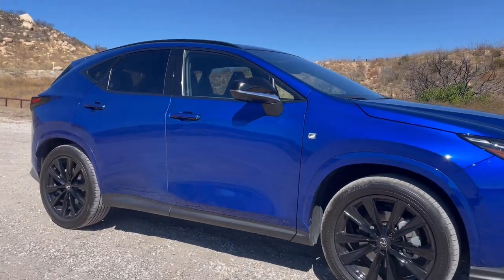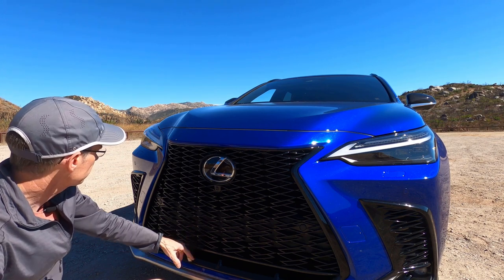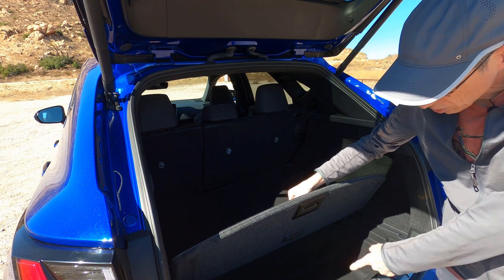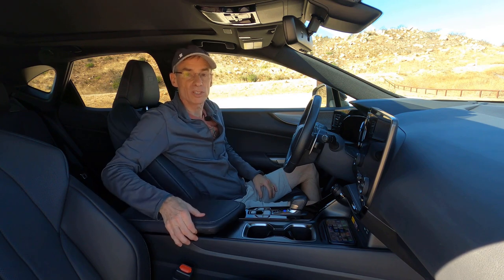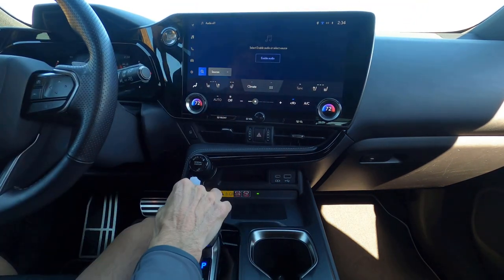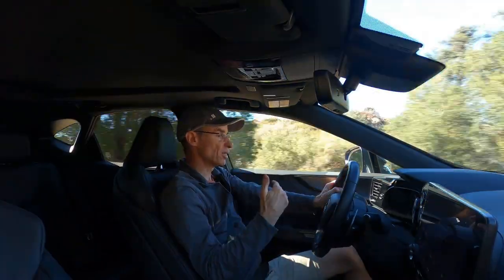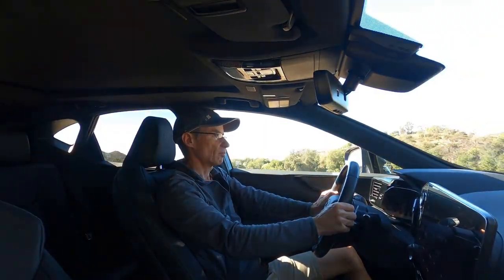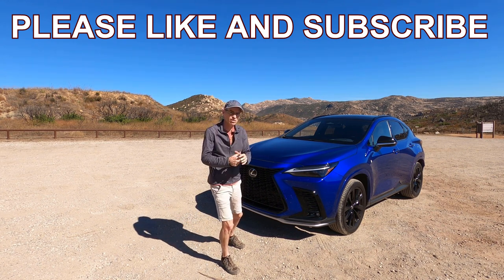The 2022 Lexus NX 350 F Sport is a pretty SOLID performer but it won't light your socks on fire!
The punchy turbo engine and much-improved tech are the highlights here, but the transmission hampers the fun factor.

2022 Lexus NX 350 F Sport

VEHICLE LAYOUT: Front-engine, AWD, 5-passenger, 4-door crossover
ENGINE: Turbocharged and inter-cooled DOHC 16-valve inline-4
POWER: 275 hp @ 6,000 rpm
TORQUE: 317 lb-ft @ 1,700 rpm
TRANSMISSION: 8-speed automatic
0-60 MPH: 6.6 sec
CURB WEIGHT: 3,990lb
CARGO CAPACITY: 22.7 ft³, 46.9 ft³ with seat area
FUEL ECONOMY: 25 Combined, 22 City, 28 Highway
OUR OBSERVED: 22.9 mpg
PROS: Beautiful interior, sharp handling
CONS: Engine quite buzzy, slow transmission, turbo lag

CHAPTERS
0:00 Intro
1:13 Exterior
2:30 F Sport Features
3:50 Cargo Space
4:28 Engine and Powertrain
5:02 Interior And Tech
8:30 Driving
13:41 Verdict

This is the 2022 Lexus NX F Sport and I'd like to say it has a twin-turbo V6 with 550 hp and 500 ft-lbs of torque, but it doesn't. I'd like to say that it will go from a standstill to sixty in 3.8 seconds, but it won't, and I'd also like to say it will pull 1.0g in the turns, but it won't.  What I can say is it's a compact luxury crossover, which is the best seller in this category, and it won't leave you stranded on the highway thanks to Lexus' reputation for quality and reliability.

We last tested the 2022 LEXUS NX450H+ and came away very impressed since it's essentially a RAV4 Prime in a posh suit. The NX350 sits in the middle of the lineup and starts at $42,625, my F Sport tester had a base price of $46,650, and with options included was $55,510.  The NX 350 is the only gas option available so I wanted to see if it can keep up with its German competition.

The NX is something of a tweener since it's bigger than the GLA, the X1, or the Q3 but it's smaller than the GLC, the X3, or the Q5. It's 0.8 inches longer than the old model, 0.8 inches wider, and has an additional 2.2 inches between the wheels, which adds more passenger room.

Good Looker

Lexus has smoothed the new car and it's less striking than before, gone are the angular creases of the outgoing model. The F Sport gets some sporty additions making it stand out from lesser modes, with some very nice gloss-black 20-inch wheels, black F Sport accents, and an extra-large grille.  At the rear, there's a taillight bar with LED lighting and you'll also notice an all-new “LEXUS” emblem in the rear, a trend these days.

What makes it go?

The NX 350 has a 2.4-liter turbocharged inline-4 making 275 hp and 317 lb-ft driven through an 8-speed automatic transmission, which sends power to all four wheels. That's more horsepower than its rivals but it does suffer from turbo lag and a somewhat lazy transmission.

The good news is it's faster but not as fast as the NX 450H+. The NX 350 hits 60 mph in 6.6 seconds and will get to the quarter-mile some 8.4 seconds later. at just under 100mph.

being gas-powered don't expect hybrid levels of economy, it's rated at 25 Combined, 22 City, and 28 Highway but I only managed 22.9 probably because I kept my right foot buried in the carpet for most of the time.